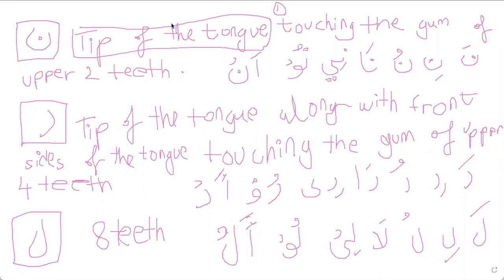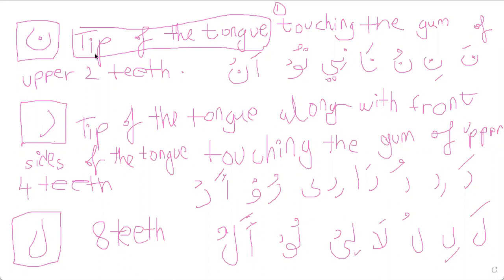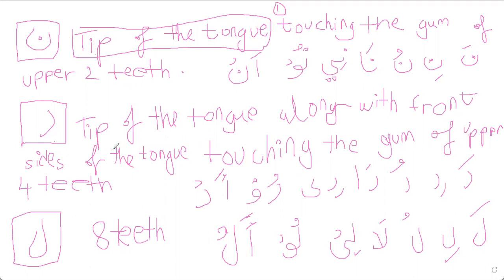12-Lesson Makhraj of Noon, Raa & Laam (Part 2)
Learn Quran Tajweed
Learn Easy Tajweed